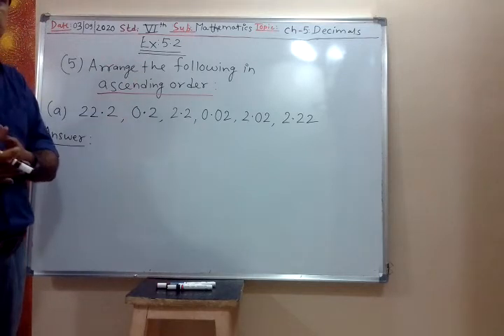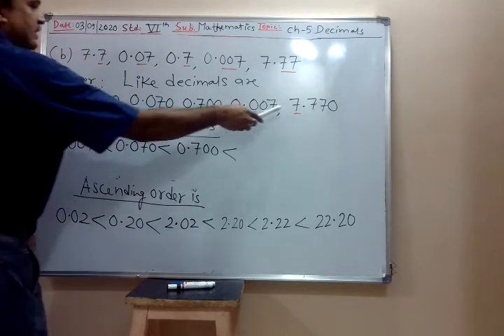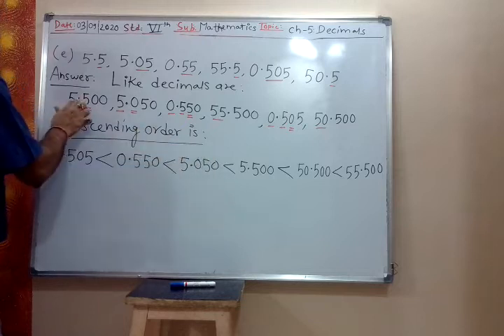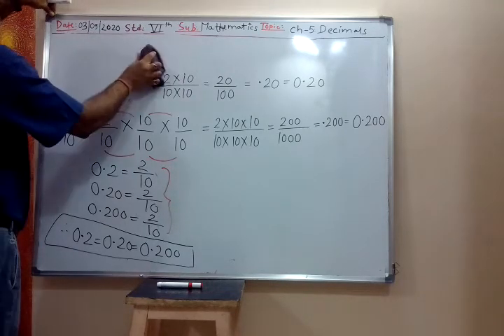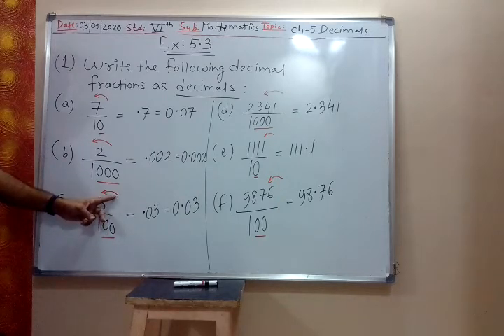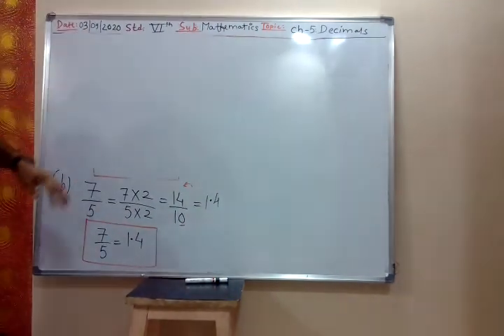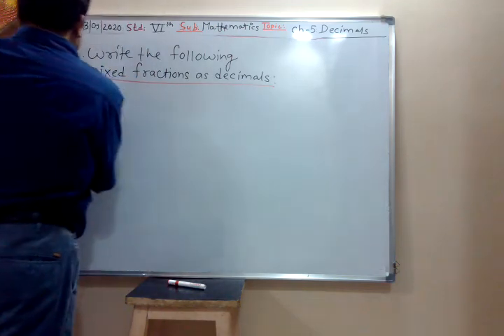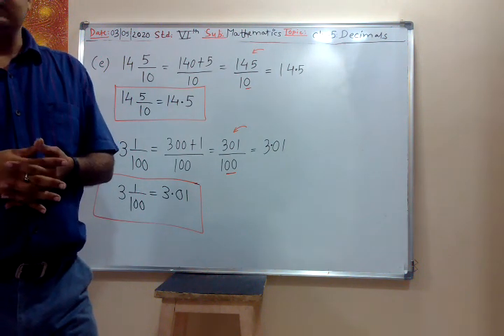6 th ICSE Maths, Chapter-5: Decimals ; Part- 5